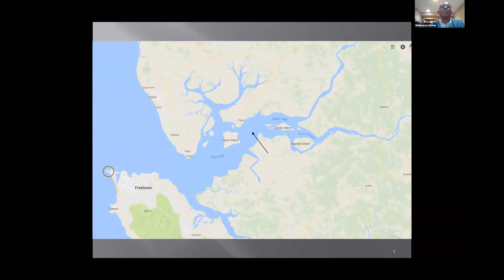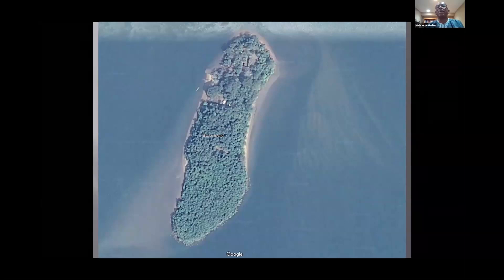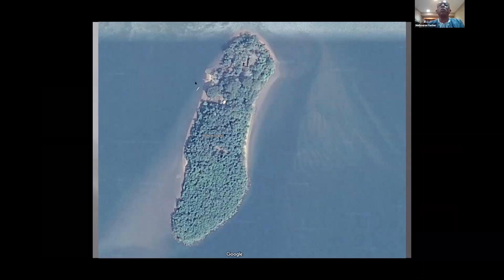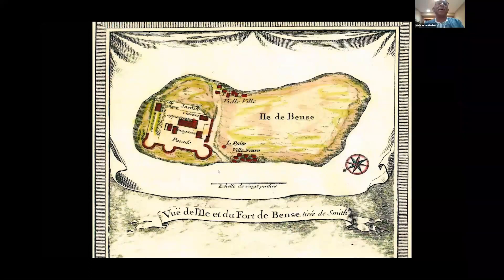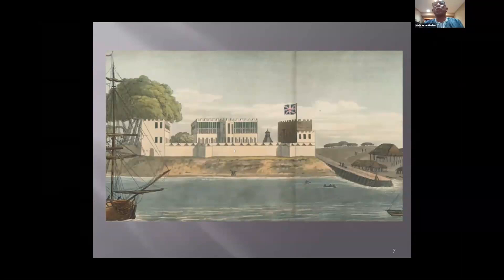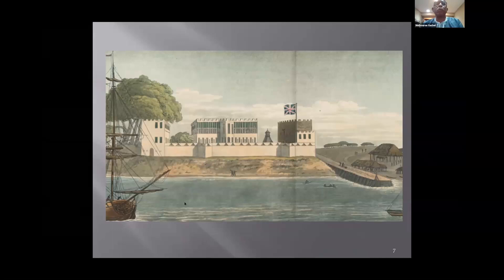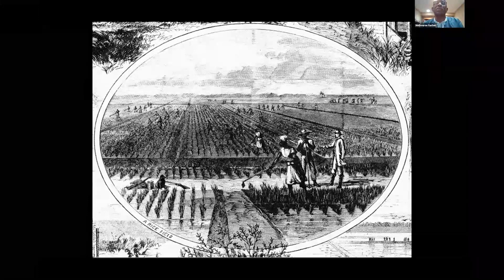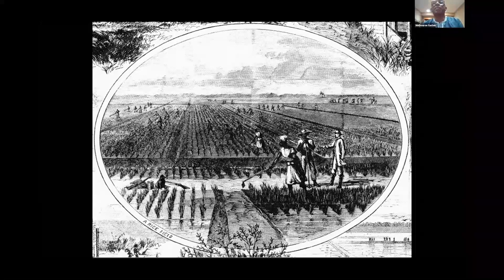A short history of Bunce Island by Melbourne Garber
The origins of Bunce Island in Sierra Leone and it's role in the transatlantic slave trade.